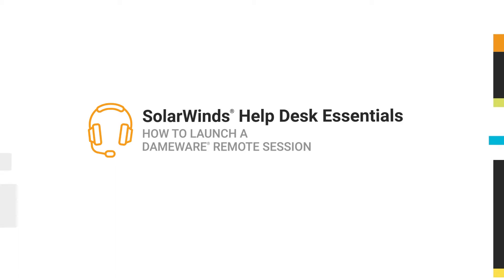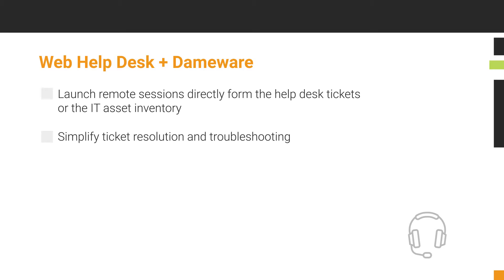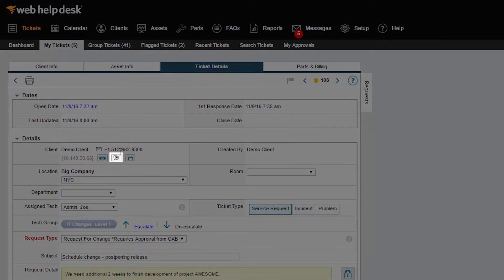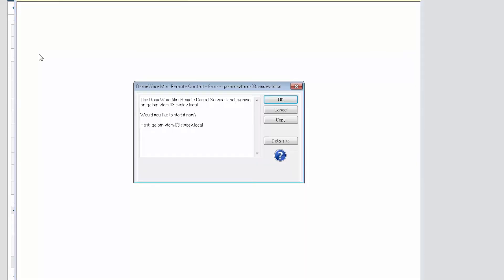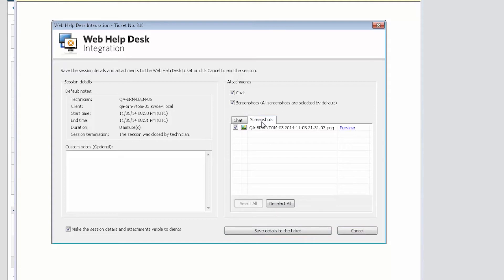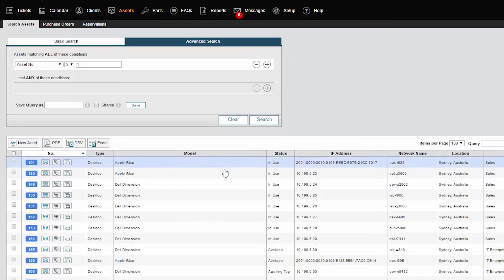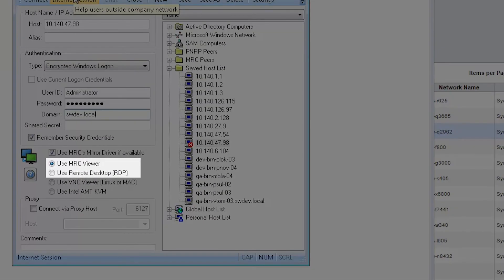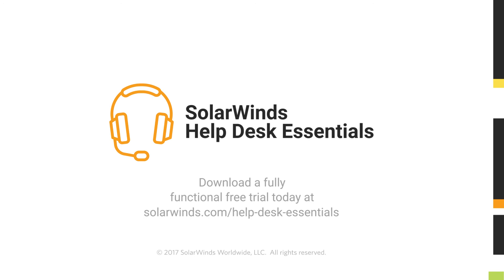Launch Dameware Remote Session from Web Help Desk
Web Help Desk and Dameware are available in one seamless, easy-to-use software package, SolarWinds® Help Desk Essentials.

Accelerate IT troubleshooting from your help desk by initiating remote session directly from IT tickets. The built-in integration between Dameware and Web Help Desk allows for launching a Dameware remote session directly from the IT tickets or the IT asset inventory in Web Help Desk. You can also save remote session details including session metadata, chat history and screenshots back to the IT ticket in Web Help Desk, or create a new ticket.